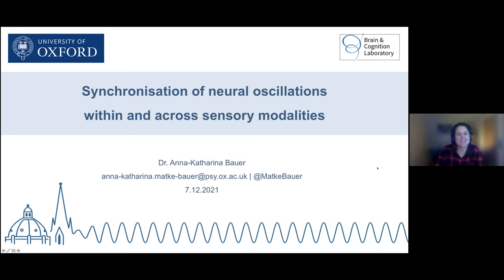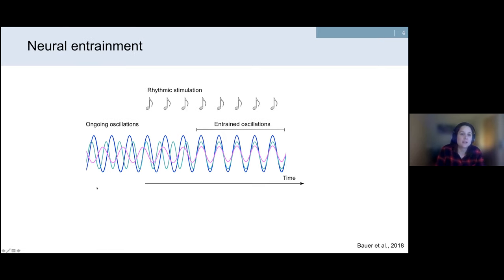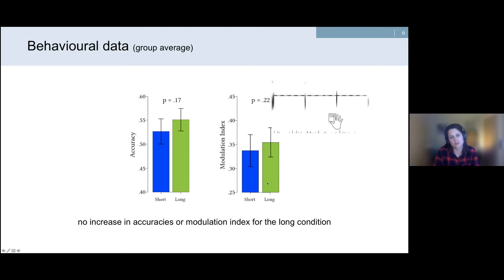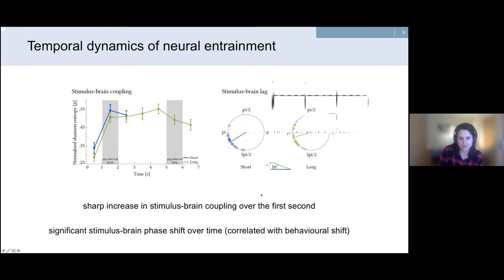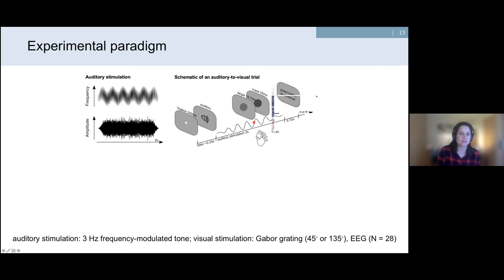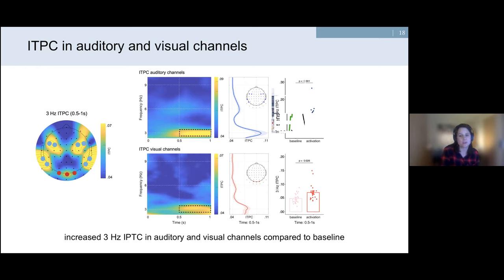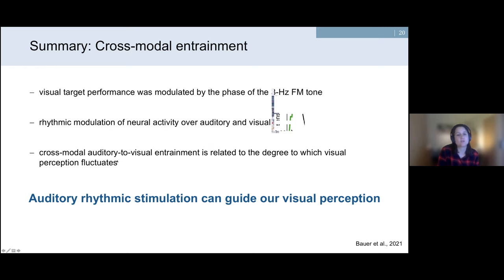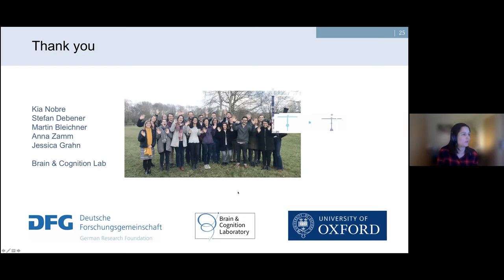Anna Katharina Bauer - Synchronisation of neural oscillations within and across sensory modalities.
Many stimuli in our environment are characterized by temporal regularities. In order to facilitate processing, it has been proposed that the brain actively synchronises neural oscillations to external rhythms in the environment. Recently, several studies have suggested that the synchronisation of neural oscillations may also be an important mechanism for enabling cross-modal influences by facilitating the transfer of information across sensory modalities. In this talk, I will present how auditory rhythms can influence our neural and perceptual processing both within and across sensory modalities.